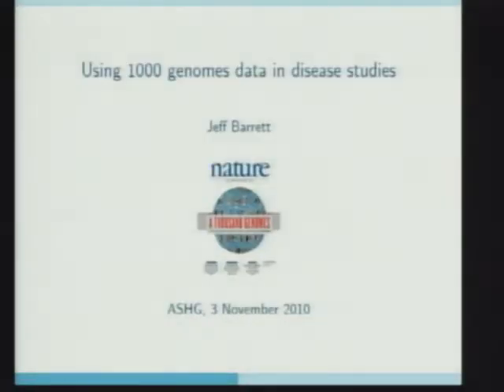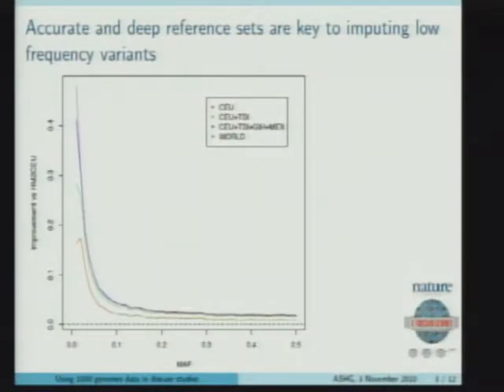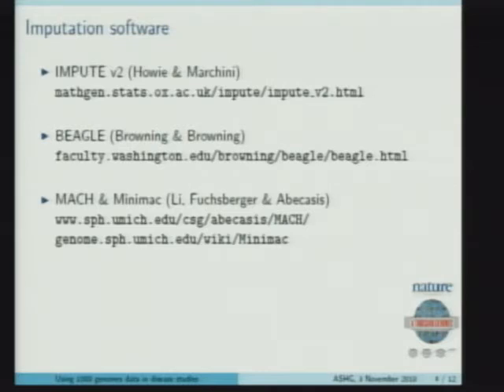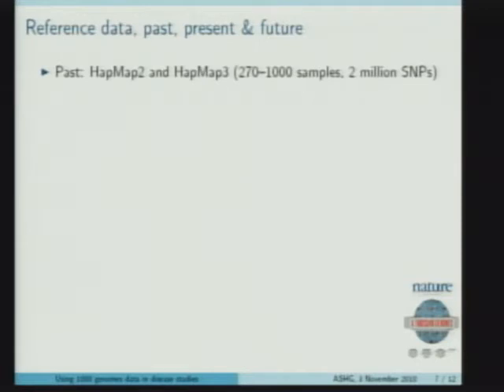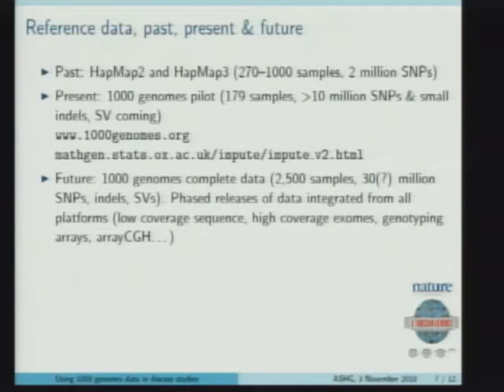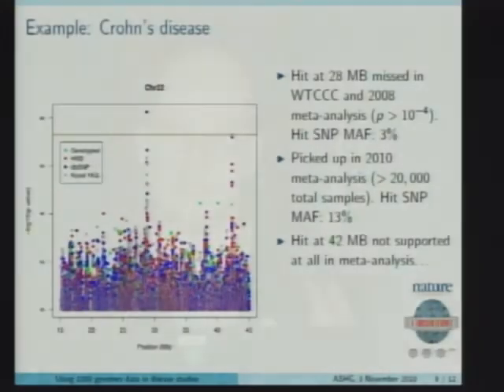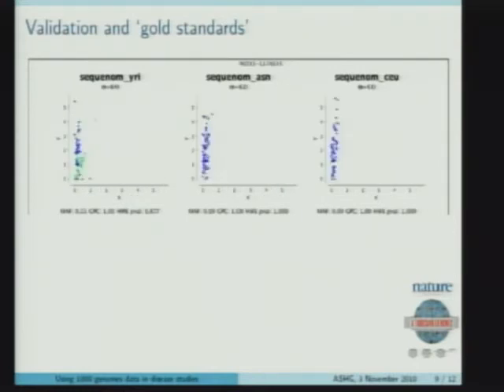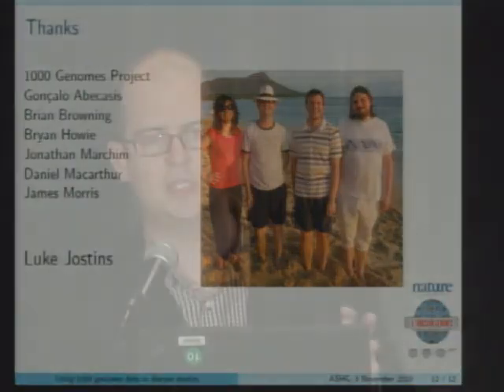How to use the data in disease studies - Jeff Barrett